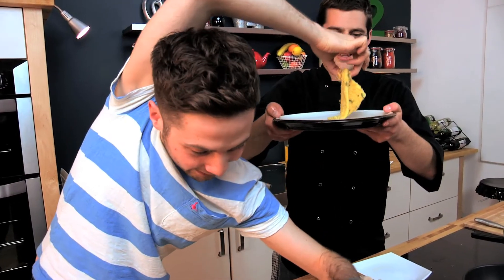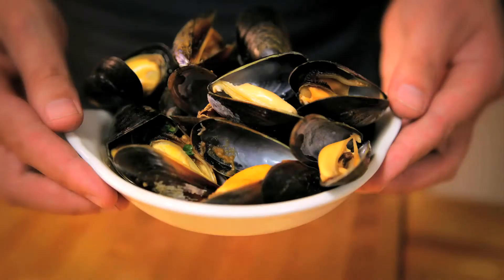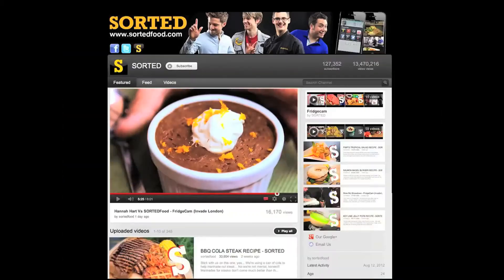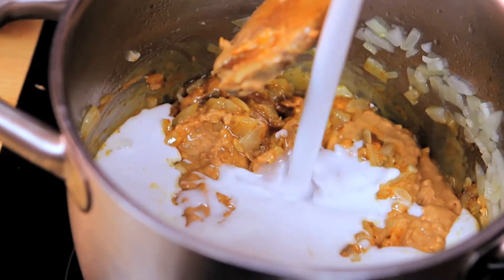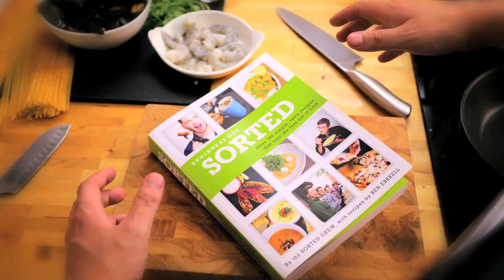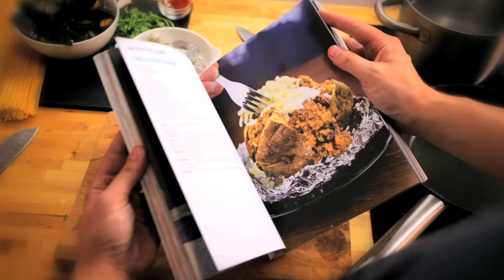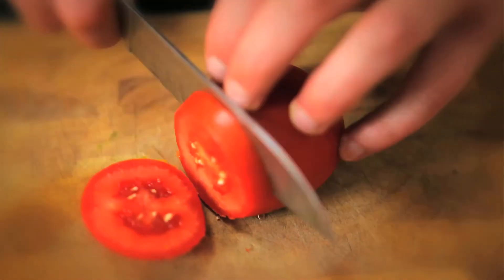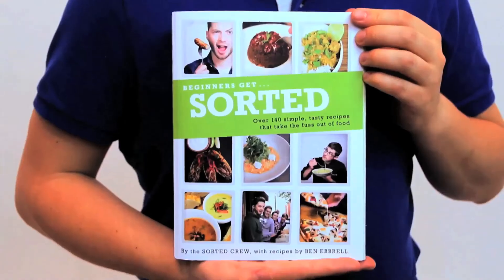Beginners Get...Sorted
The Sorted crew are a bunch of childhood friends who decided to help each other with their cooking dilemmas by sharing their cooking tips and recipes. They have now become a YouTube sensation, attracting millions of viewers and subscribers to their Sorted food channel.